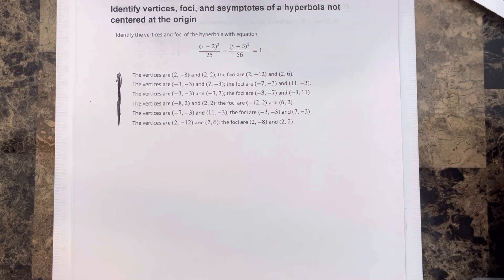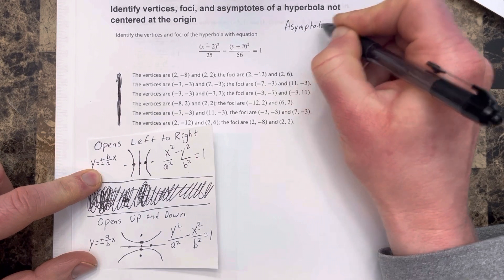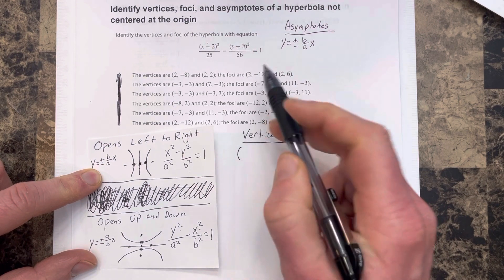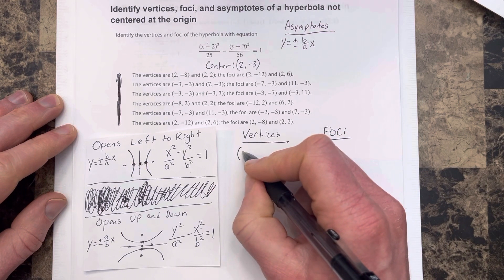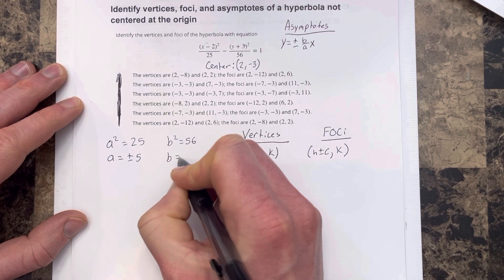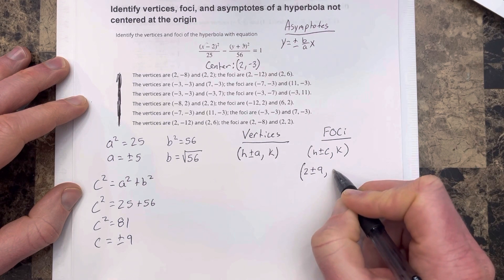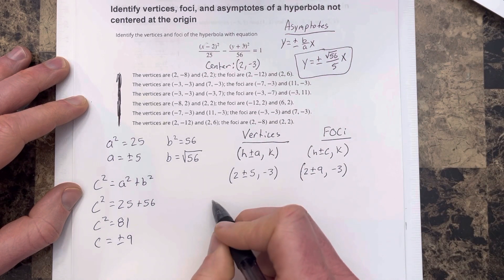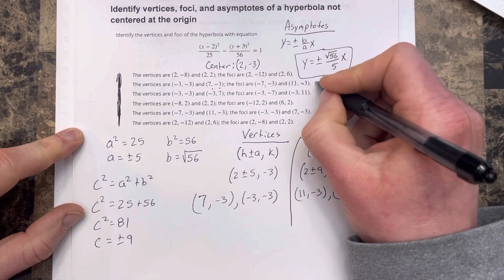Identify vertices, foci, and asymptotes of a hyperbola not centered at the origin